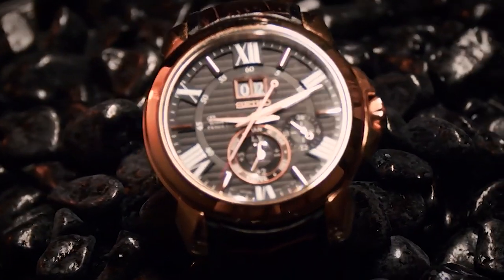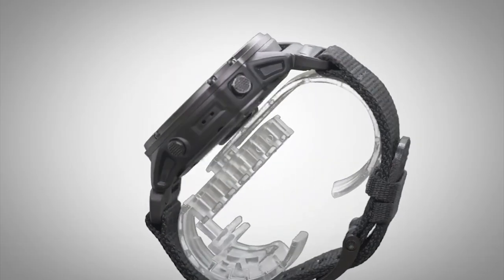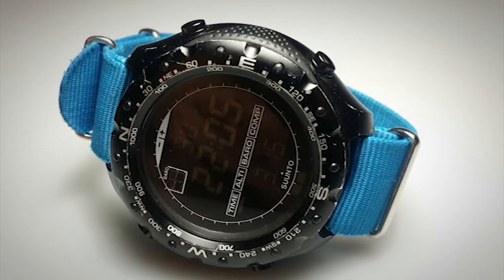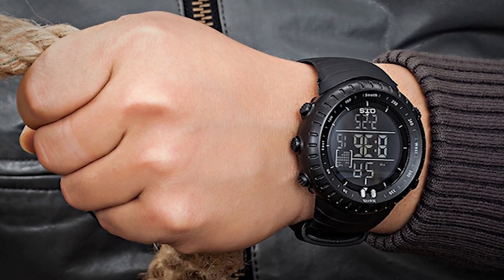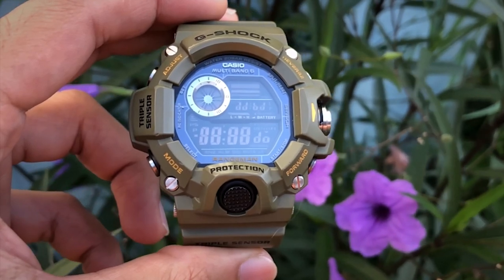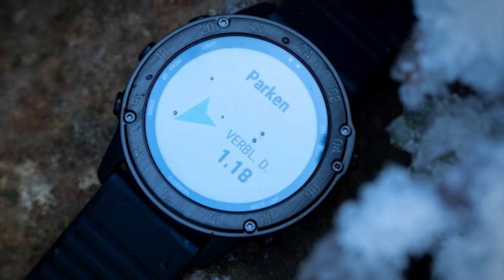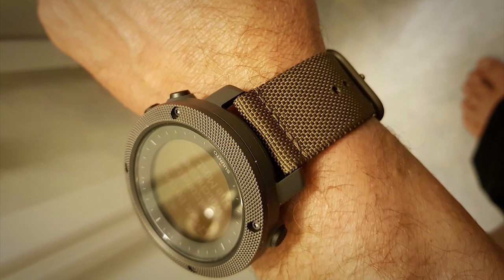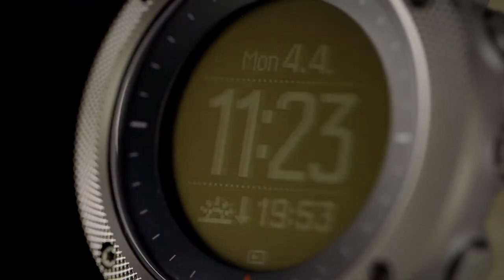6 BEST MILITARY WATCHES FOR MEN 2021 - (Buyers Guide And Reviews)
Links For Best Military Watches For Men 2021 - (Review And Buyers Guide)

6. Suunto X-Lander Military
5. Casio PRT-B50
4. Suunto Core Military
3. Casio Rangeman GW9400
2. Garmin Tactix Delta
1. Suunto Traverse Alpha

Time-lapse
How to choose Best Military Watches for Men 2020 00:00
6-Suunto X-Lander Military 02:14
5. Casio PRT-B50 03:33
4. Suunto Core Military 04:45
3. Casio Rangeman GW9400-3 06:02
2. Garmin Tactix Delta 07:41
1. Suunto Traverse Alpha 09:53
When it comes to military watches, durability is crucial. In this review, we only listed watches
that offer superb abrasion and shock resistance as they use highly durable materials. Furthermore, they are all waterproof. Some of the watches are equipped with lenses made of Sapphire glass which offers significantly better abrasion resistance than the more commonly used mineral glass. A military watch should have a robust design and be in a dark discrete color that won’t draw too much attention – a crucial characteristic for watches used by military personnel, hunters, and other tactical outdoorsmen. All the watches in our list feature rugged design and come in dark colors such as black, dark grey, and camouflage green. The selected watches without GPS are all able to run for at least one year without replacing the battery.
in addition to the standard features such as time, day, and date, a military watch should also have more advanced features, like a compass, altimeter, and barometer. Compass and altimeter are useful for navigation while the barometer provides you with the atmospheric pressure data which can be used to forecast the weather. Additionally, some military watches are equipped with storm alarm, sunrise/sunset times, moon calendar, and other advanced tactical/military features such as automatic shot detection. Watches that support GPS allow you to instantly get the coordinates of your current location in various formats including the MGRS format which is normally used in armed forces. Furthermore, they can also be used for navigation along pre-planned routes as well as to waypoints.

1oTopTech is a participant in the Amazon Services LLC Associates Program, an affiliate advertising program designed to provide a means for sites to earn advertising fees by advertising and linking to Amazon.com. As an Amazon Associate, I earn from qualifying purchases.